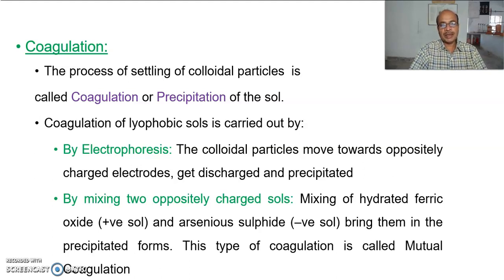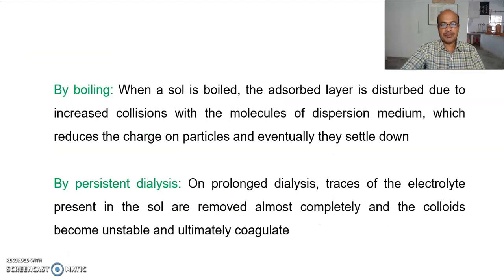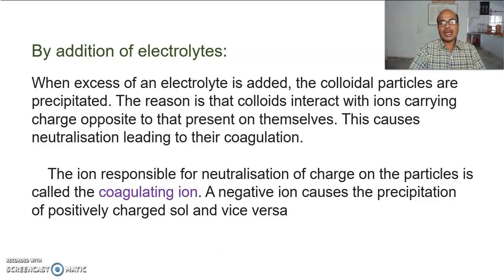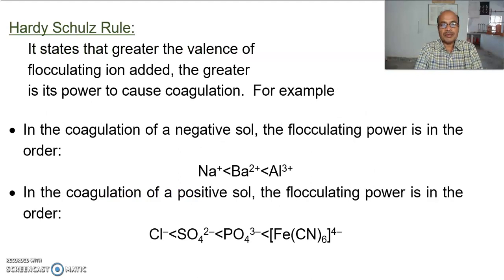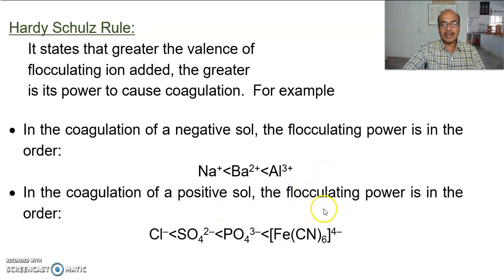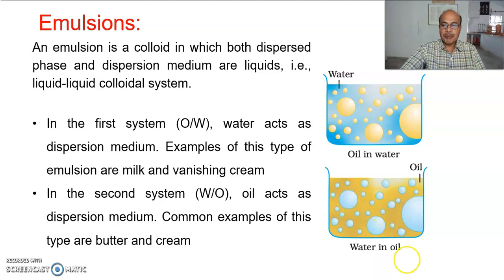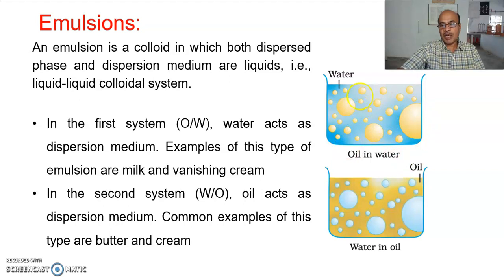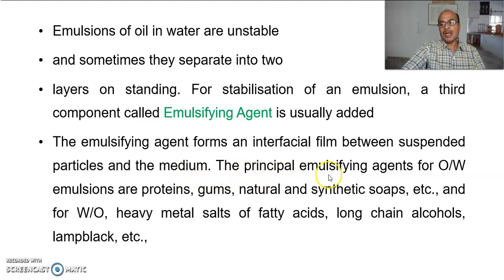CBSE Class 12 Chemistry ( रसायन विज्ञान ) - Surface Chemistry ( पृष्ठ रसायन )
Surface Chemistry  ( पृष्ठ रसायन )